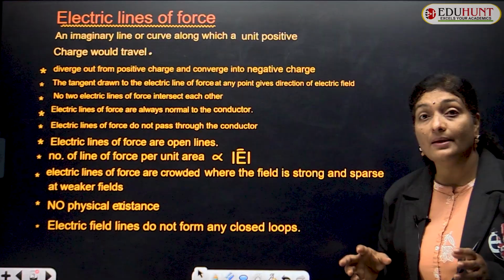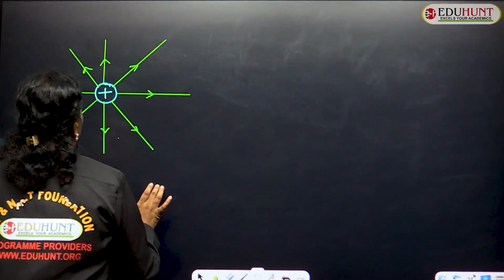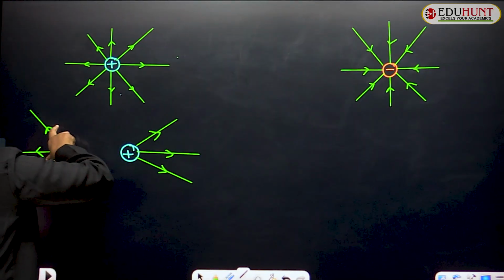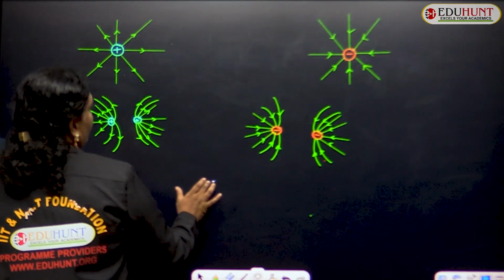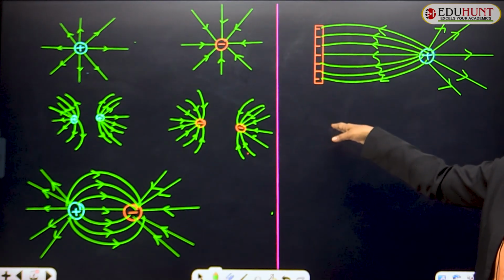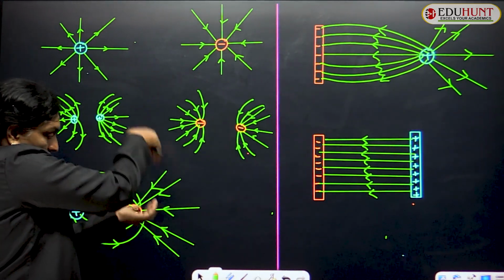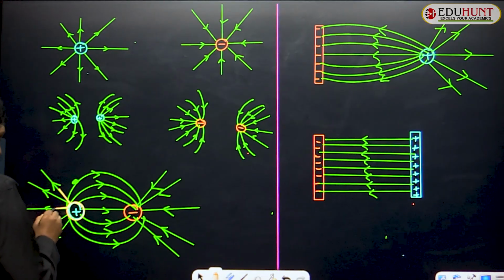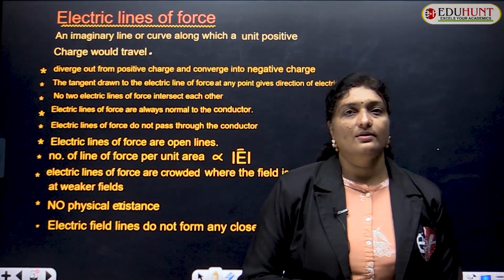1. CURRENT ELECTRICITY| METHODS OF CHARGING | CONCEPT-01 | PHYSICS